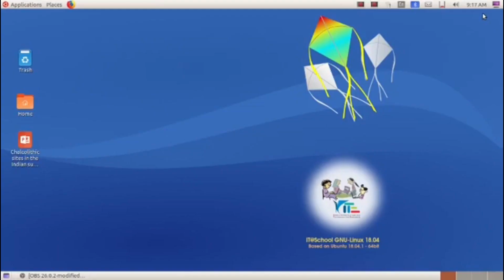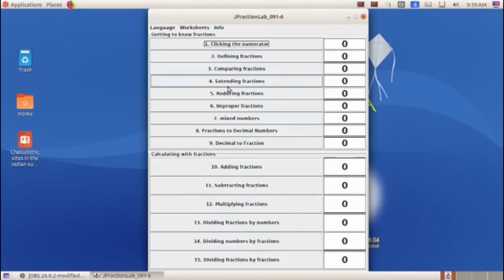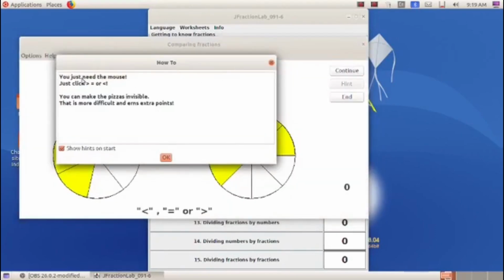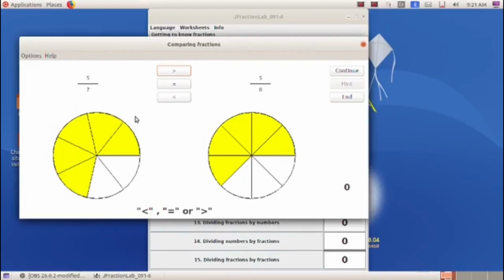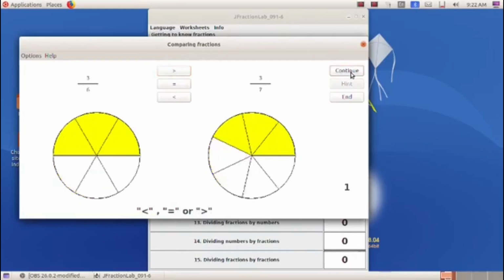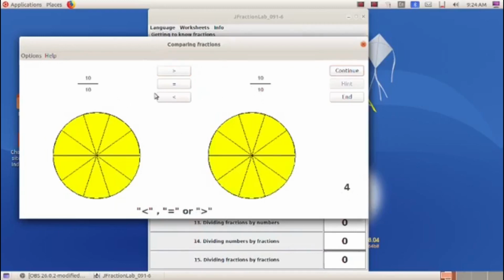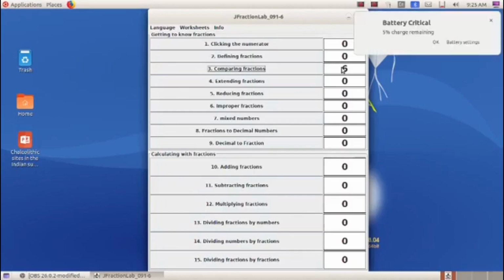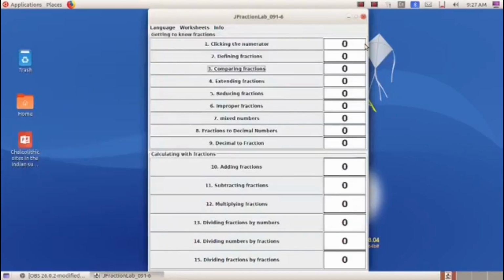ICT 5 Video 19 Sajan Antony